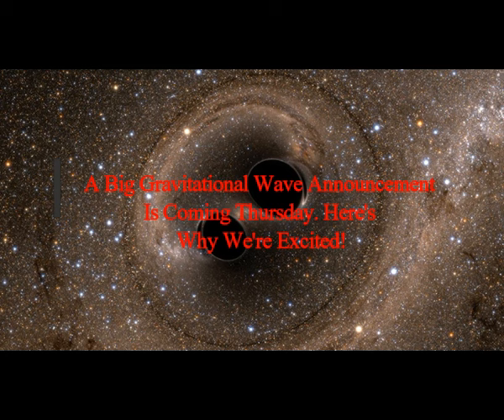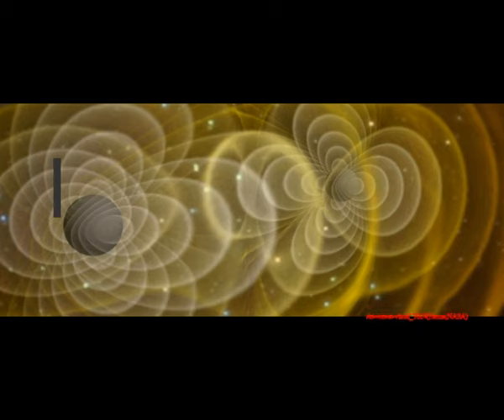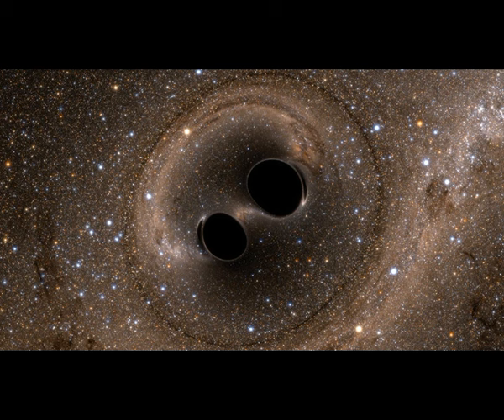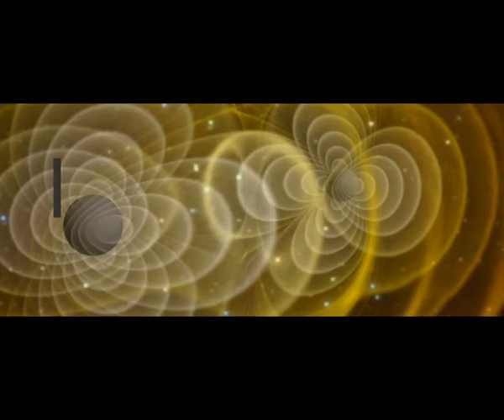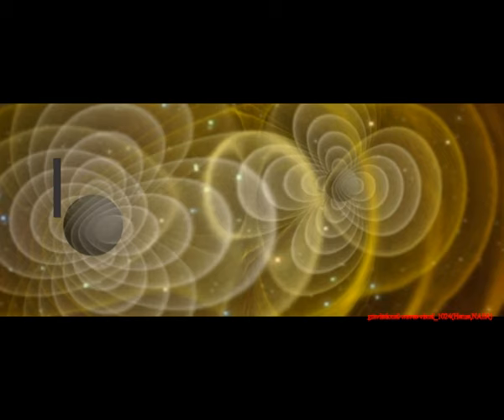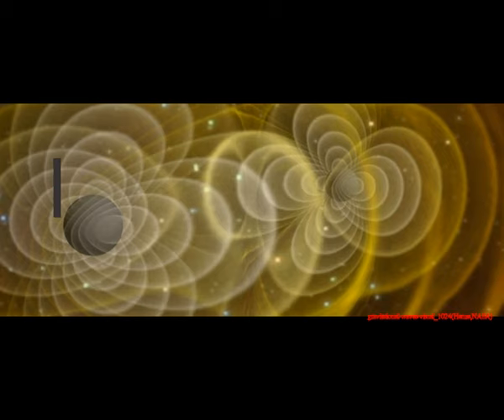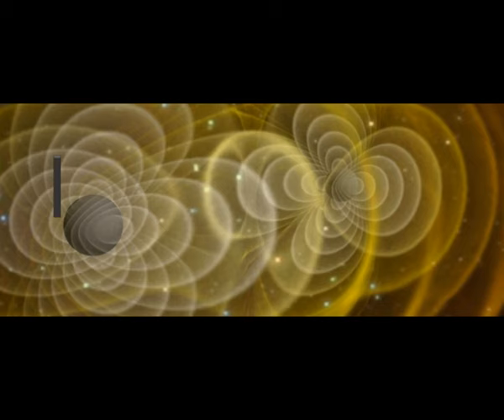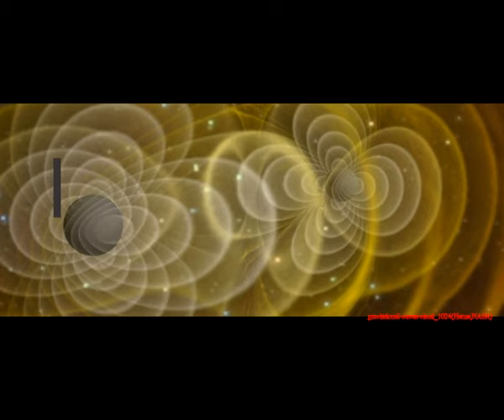A Big Gravitational Wave Announcement Is Coming Thursday. Here's Why We're Excited!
5) RUMBLE:    h
Thumbnail image - gravitational-waves-visual_1024(Henze,NASA).jpg